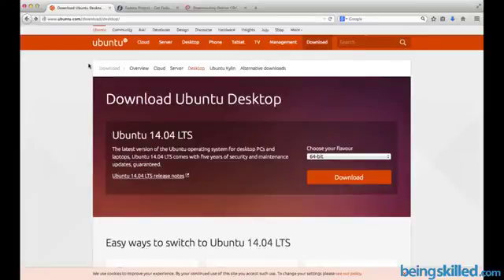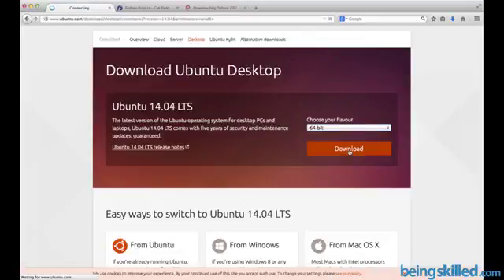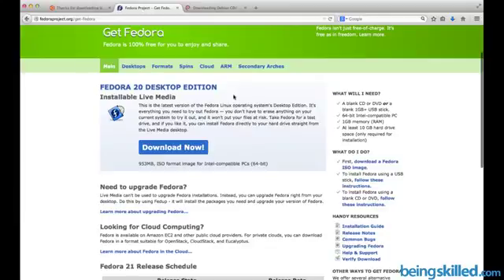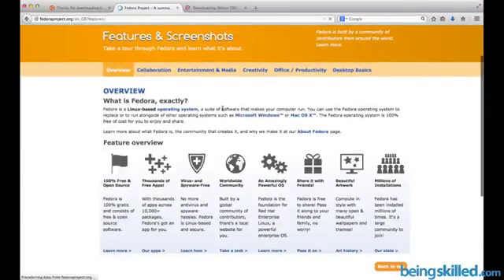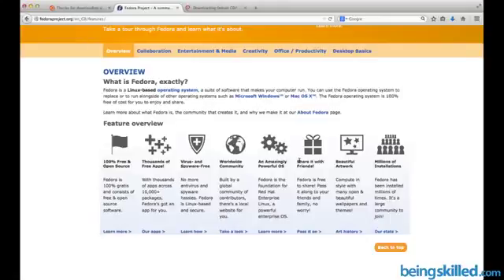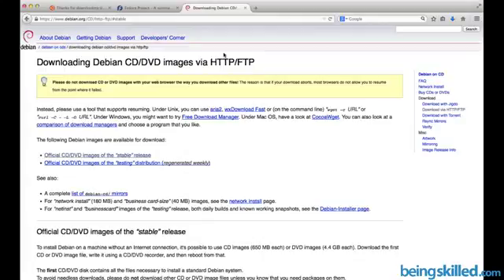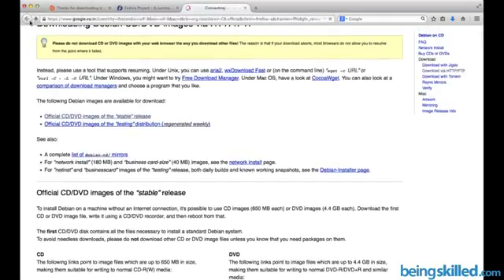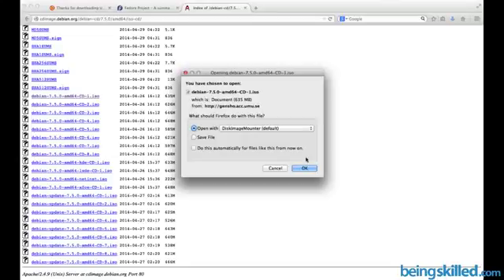linux software download